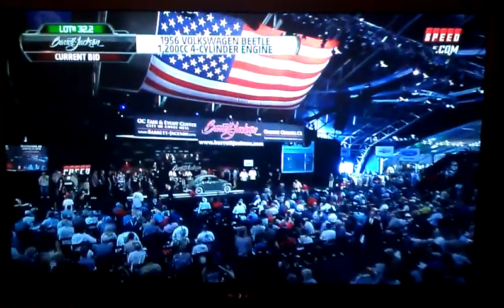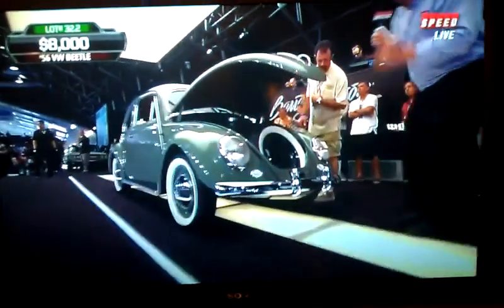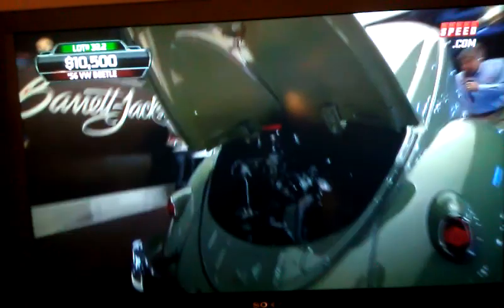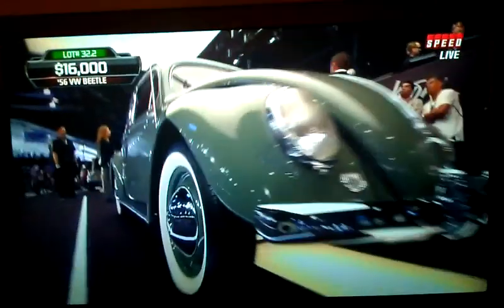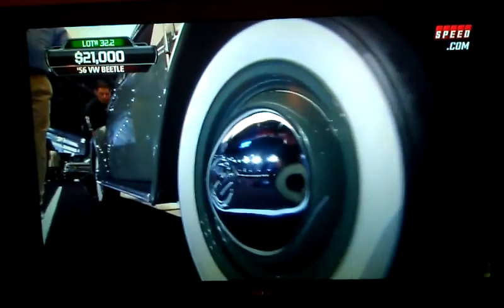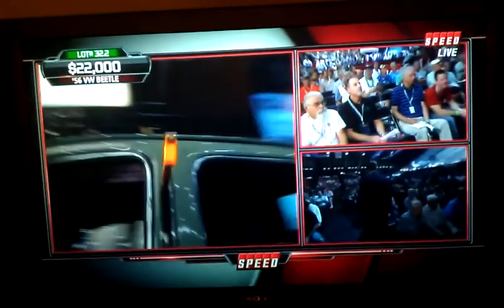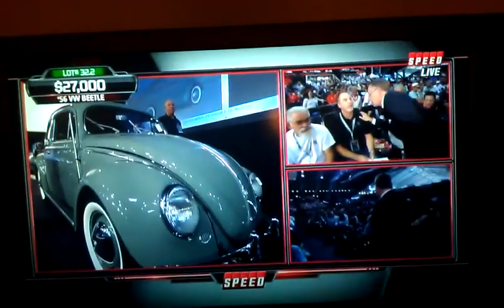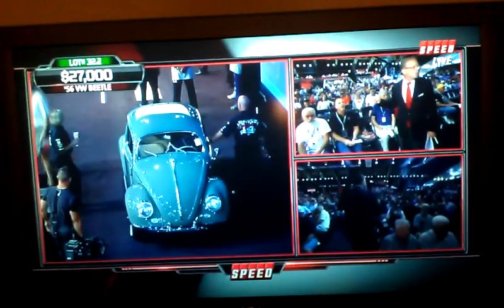1956 vw beetle